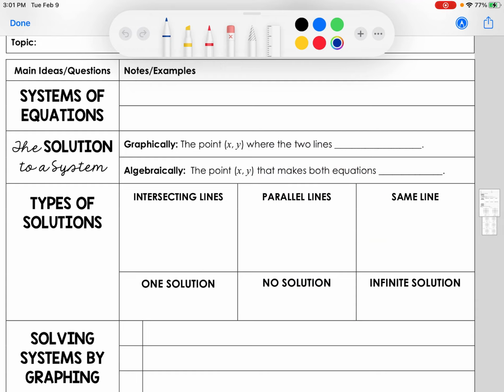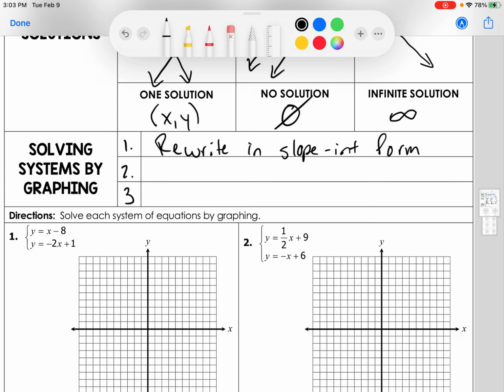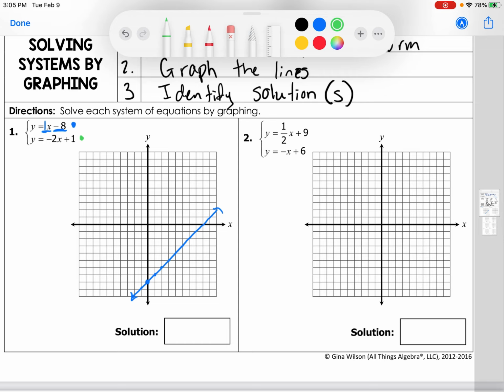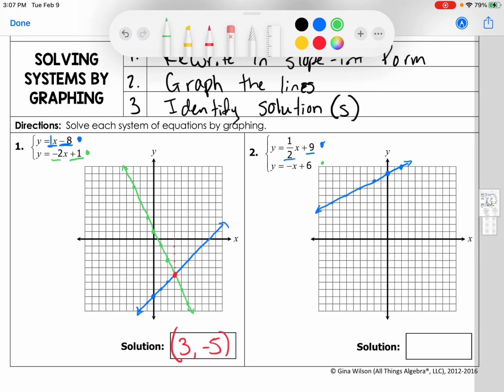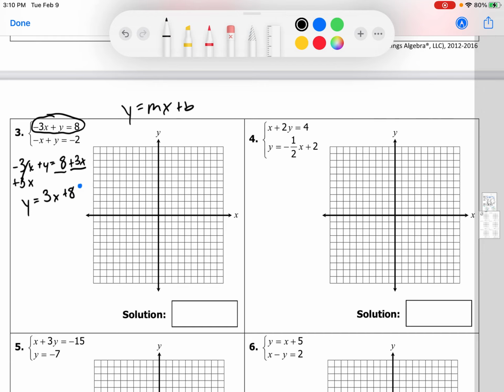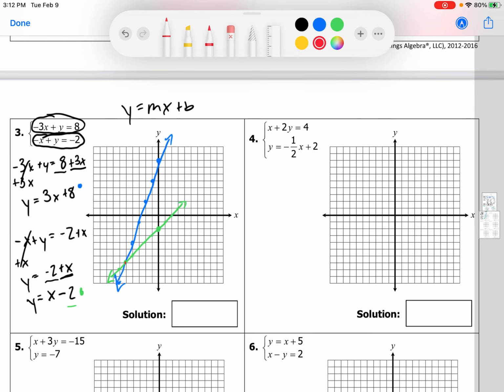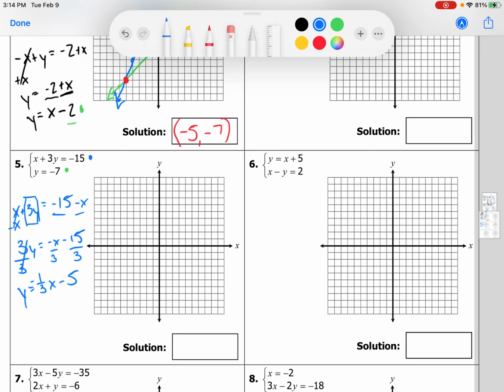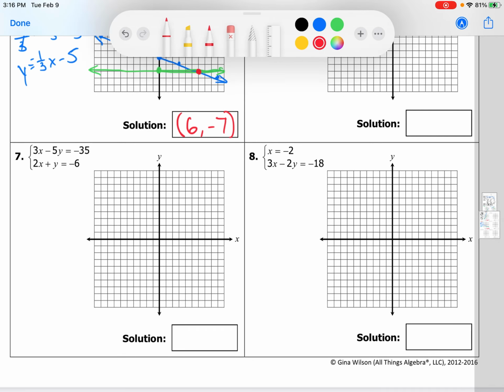2B Graphing SoE Slope intercept